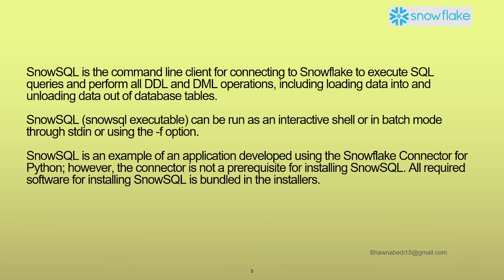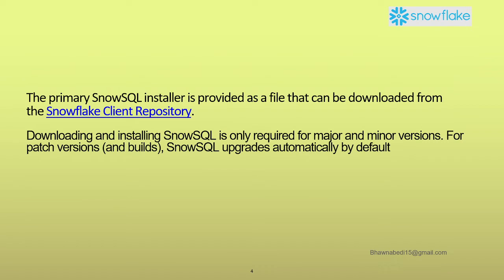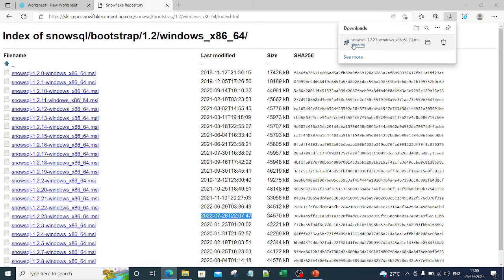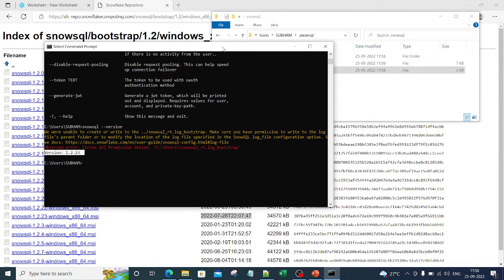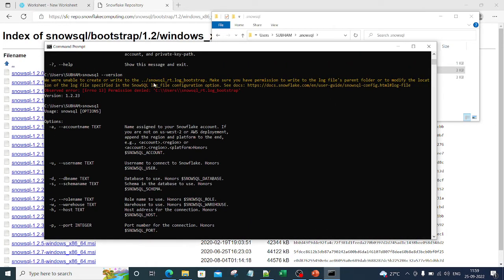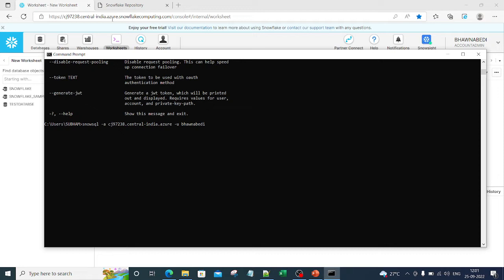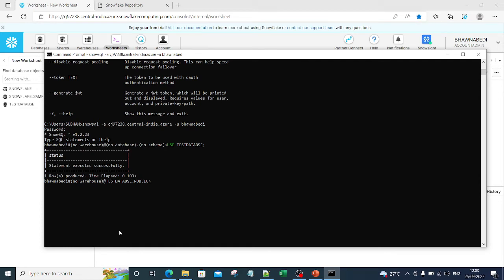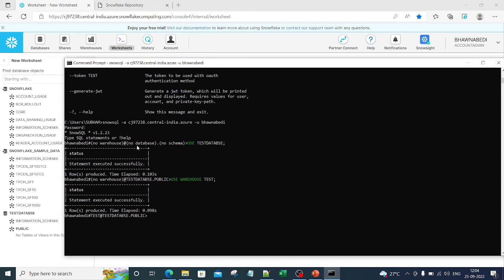5. Install and Use SNOWSQL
SnowSQL is the command line client for connecting to Snowflake to execute SQL queries and perform all DDL and DML operations, including loading data into and unloading data out of database tables

The primary SnowSQL installer is provided as a file that can be downloaded from the Snowflake Client Repository.